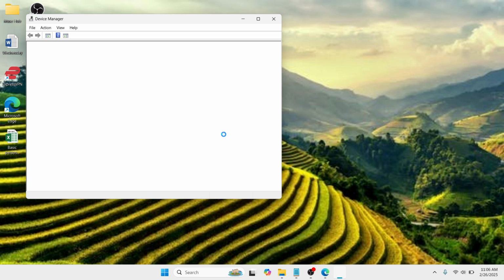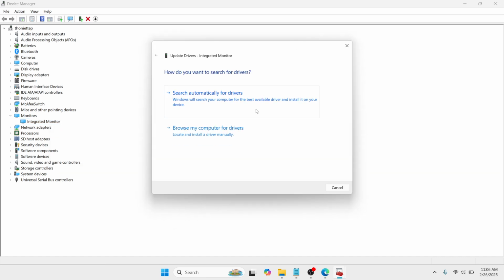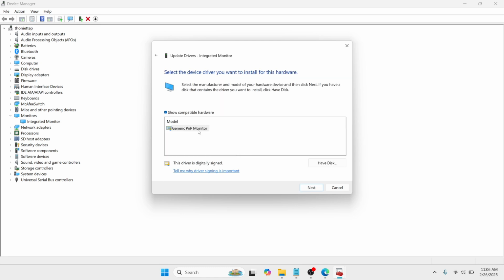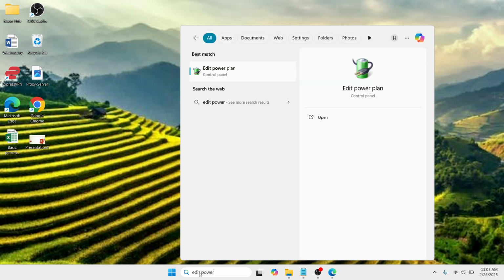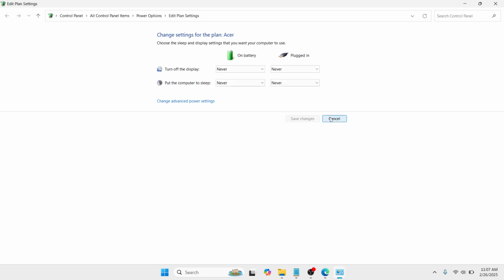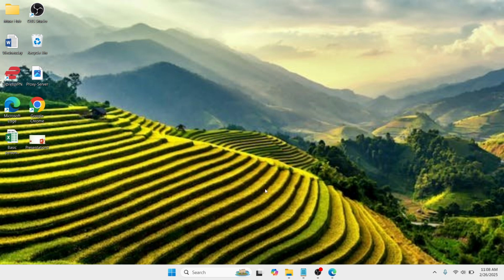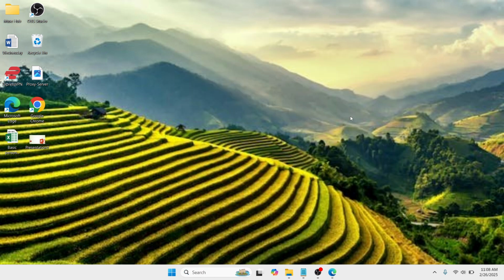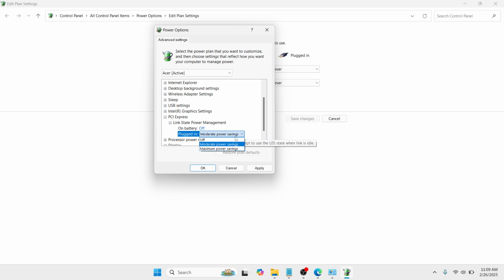EASY AND QUICK STEPS To FIX For Monitor Or Screen Turns off And Goes Black Randomly In Windows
Is your screen going black without warning while using your computer? Don’t worry — this video will walk you through easy and quick steps to solve the issue. We'll cover checking power settings, updating graphics drivers, and fixing hardware or connection problems. Follow along step by step to stop your monitor from randomly shutting off.

0:00 Intro